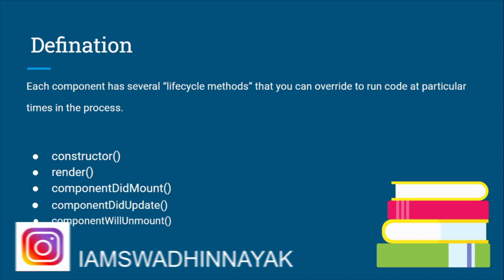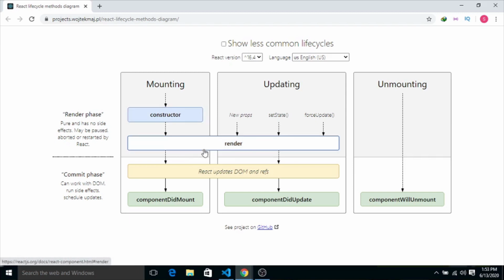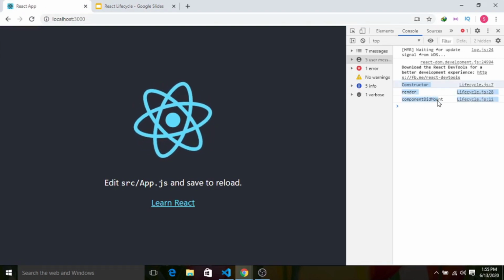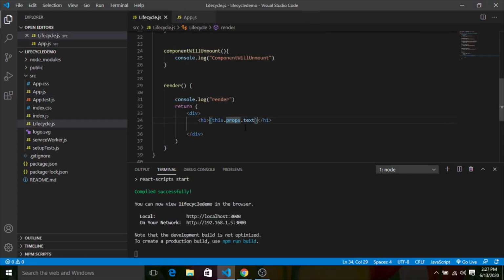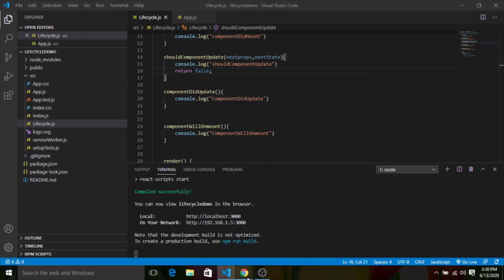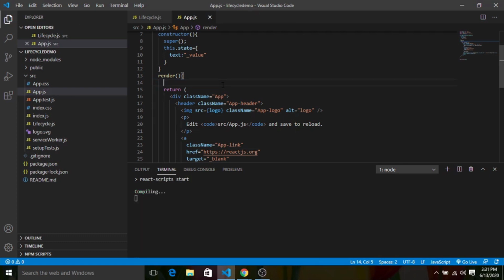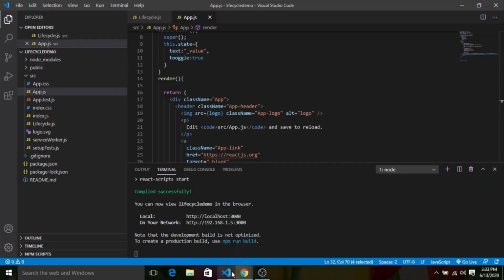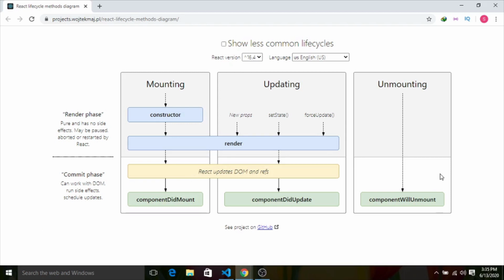React Life cycle React Beginner Course[2020]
In this video we will look at some of the object oriented programming concepts in JavaScript
React Life cycle
constructor
getDerivedStateFromProps
render
componentDidMount
shouldComponentUpdate
componentDidUpdate
componentWillUnmount